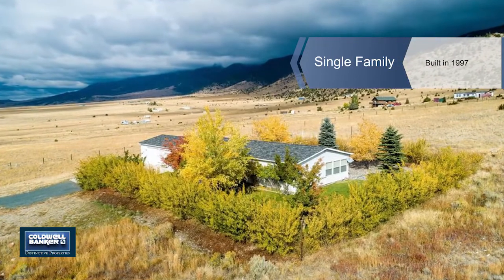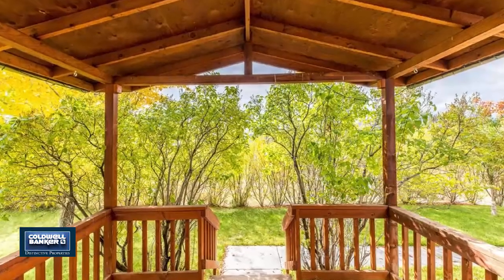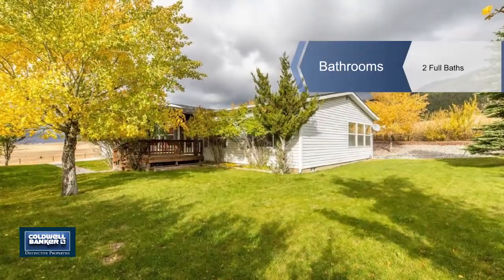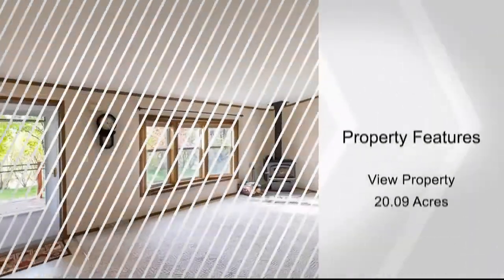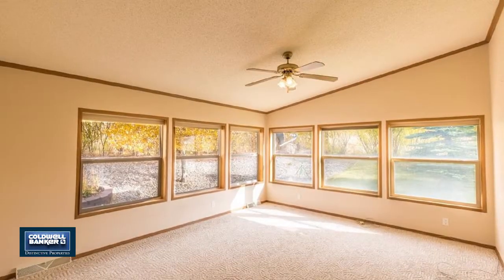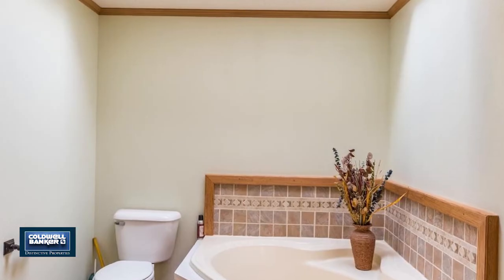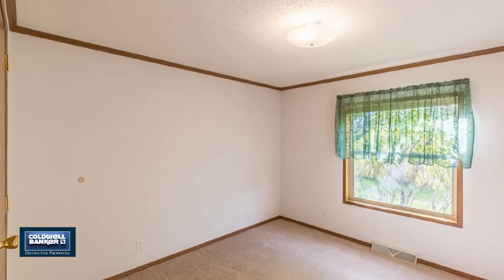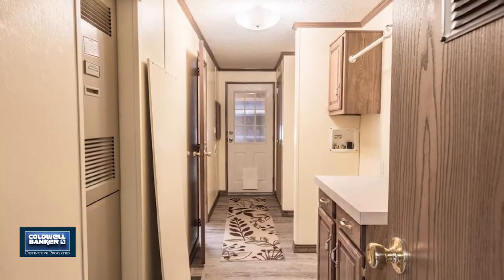107 Wapiti Road, Whitehall, MT 59759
This immaculate 3 bedroom, 2 bathroom manufactured home has something for everyone. On a cross fenced 20 acre lot bordering thousands of acres of National Forest and BLM land, this property is perfect for those looking for a rural feel, while still being within a short distance to amenities. With an oversized 2 car garage, 40x50x16 heated shop, and RV hookups you will have plenty of room for visitors, toys, and projects alike. Amazing landscaping produces a feeling of privacy, while the fenced garden assures that the abundant wildlife will not get at your plants. The homes open floor plan features a large family room with a wood stove, large kitchen , central air conditioning, and plentiful storage.  The master suite has a large garden tub, separate tiled shower, and dual sinks . Don't miss the opportunity to own your piece of Montana!